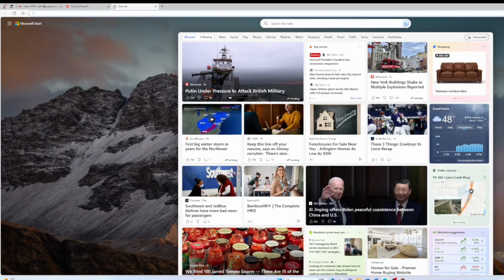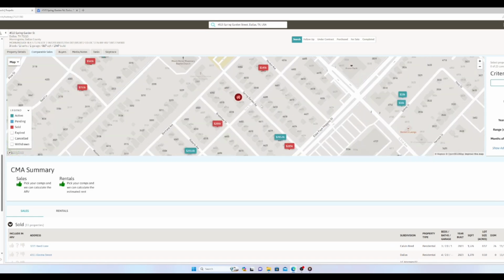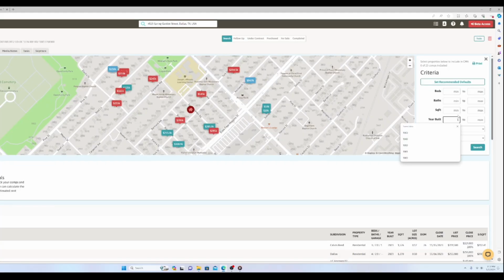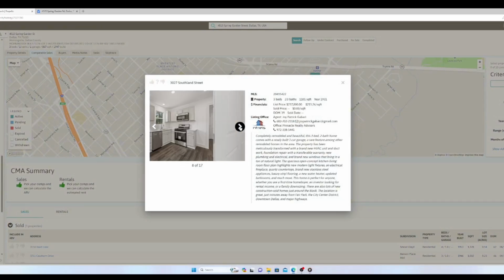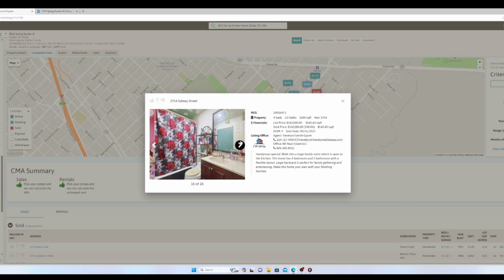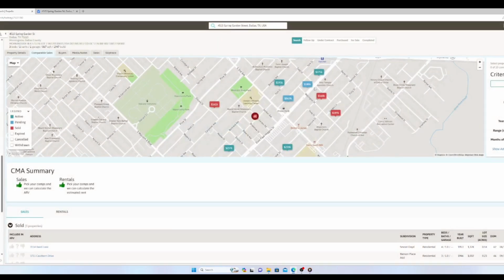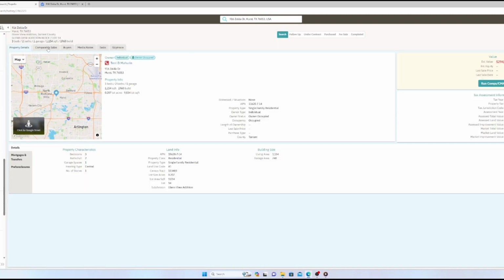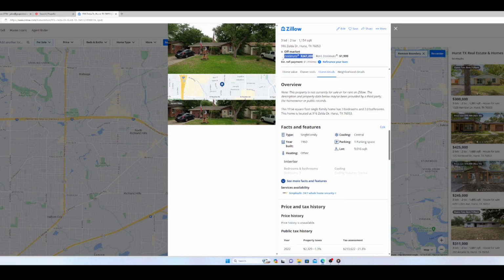How to run Comps on a House! Wholesale Real Estate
This Video shows you how to run comps using Propelio! Comps are the foundation for wholesale real estate!